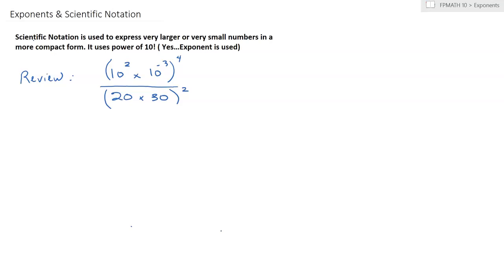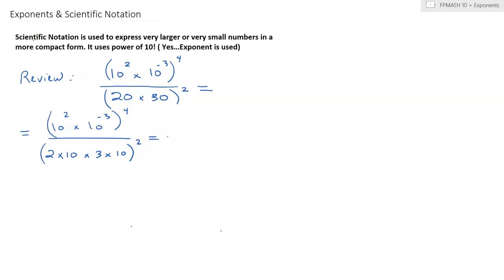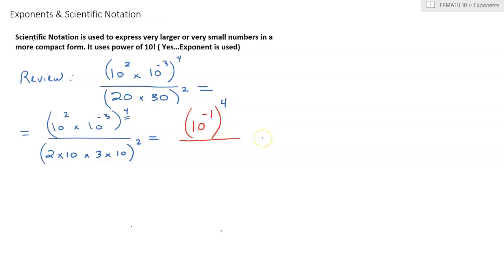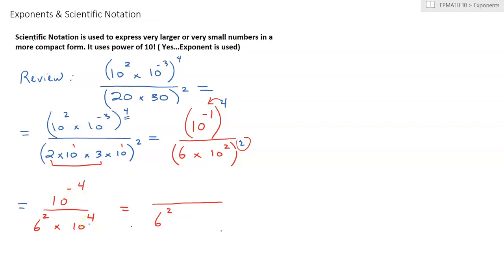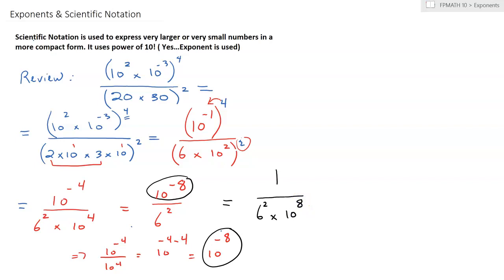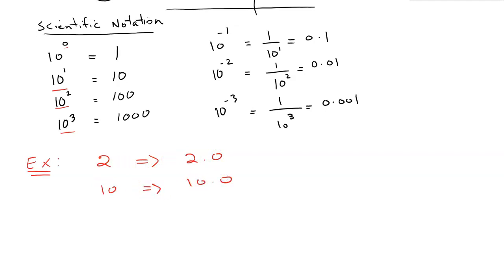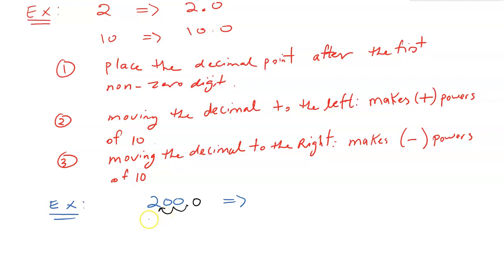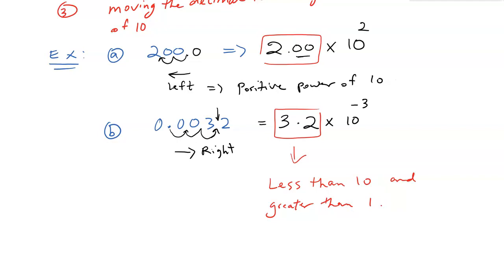Scientific Notation, Exponent laws - Rules and guides MADE EASY! Algebra I, Science 10, Math 10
In this lesson from the MathSupport channel (  ⁨@mathsupportnow), we explore scientific notation and exponent laws, starting with a quick review of exponent laws and powers of 10, then applying the rules of scientific notation step by step. We’ll cover how to handle negative exponents, powers of ten, and converting numbers into scientific notation using clear examples.

 What You’ll Learn in This Video:
✅How to apply exponent laws with powers of 10
✅Converting numbers into scientific notation
✅How to handle negative exponents properly
✅Rules for moving the decimal point
✅Simplifying large and small numbers using powers of 10

Who This Video Benefits:
🎯BC (Canada), US,  Europe and Asia Math Curriculum students
🎯Middle & High School math learners
🎯Teachers looking for clear math examples
🎯Anyone struggling with scientific notation & exponent rules
🎯Students preparing for tests & exams

00:00 – Introduction
00:13 – Exponent Laws Review (Powers of Ten)
00:20 – Introduction to Scientific Notation
02:17 – Manipulating Exponents (Laws in Action)
03:30 – Division and Exponents
04:36 – Negative Exponents Explained
05:29 – Scientific Notation Rules
07:41 – Examples of Scientific Notation (200, 0.0032, 235,000)

👍 If you found this lesson helpful, don’t forget to LIKE the video!